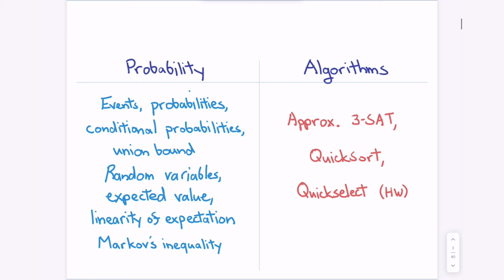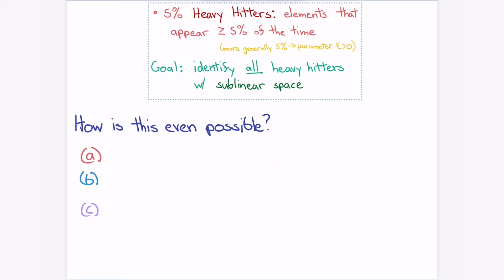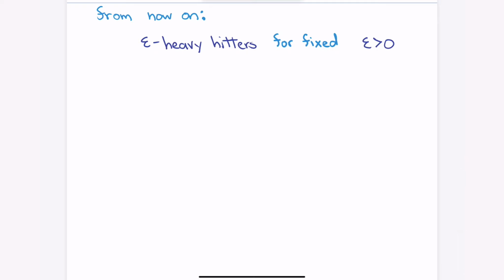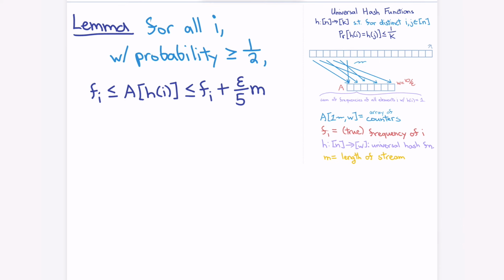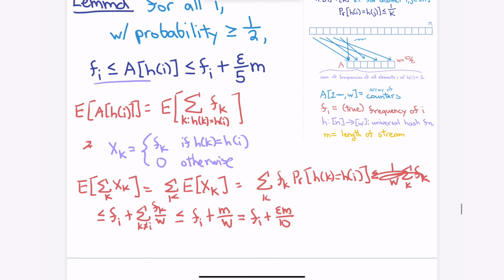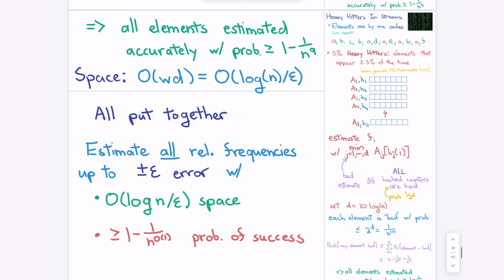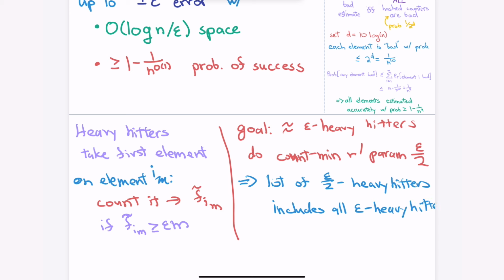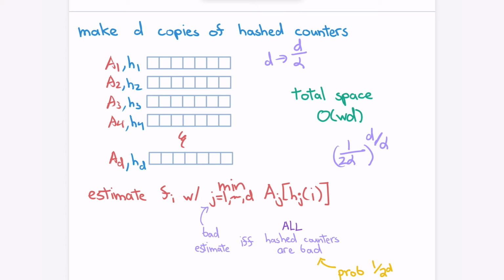Hashing and heavy hitters